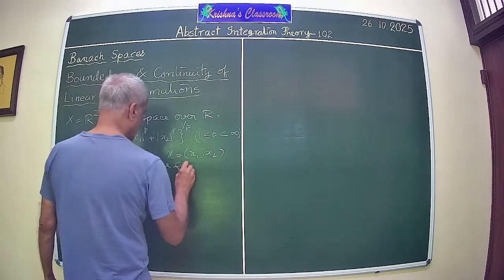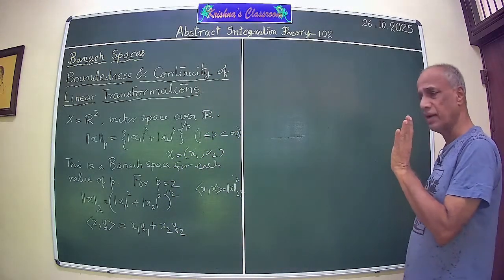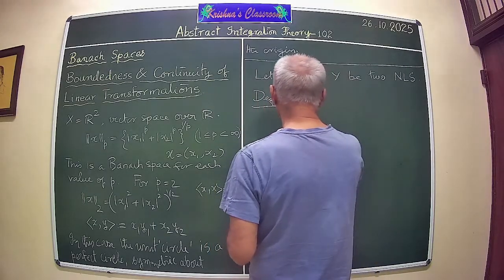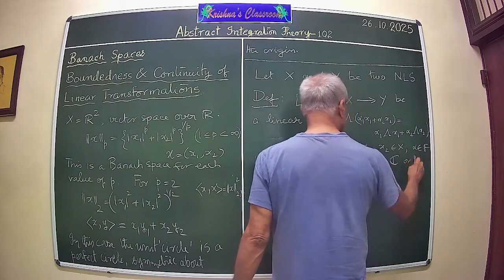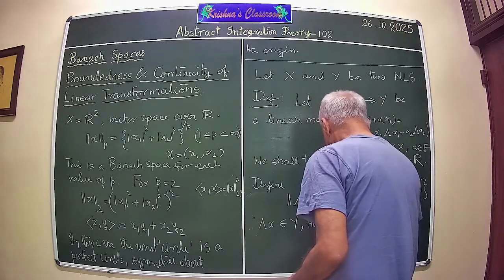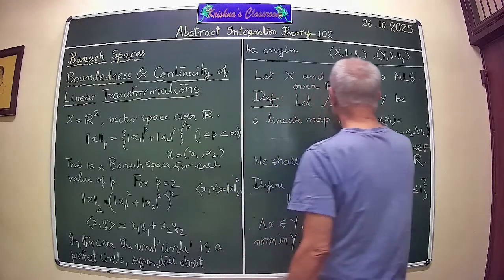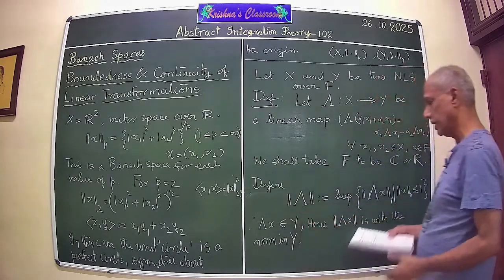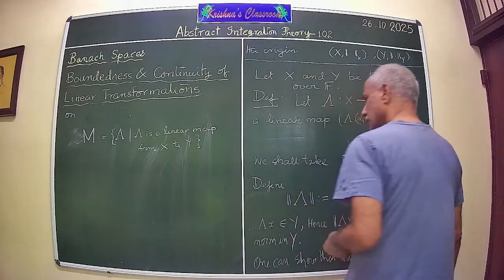Abstract Integration Theory 102- Banach Spaces - Boundedness and Continuity of Linear Transformatons